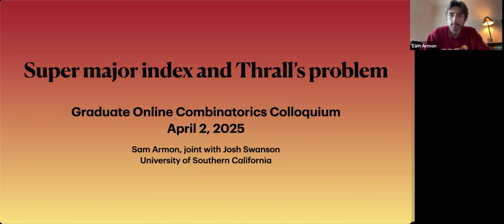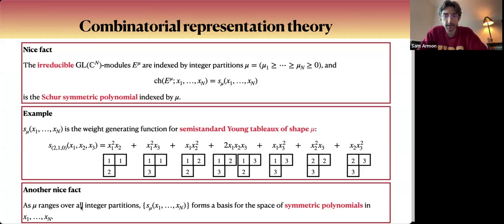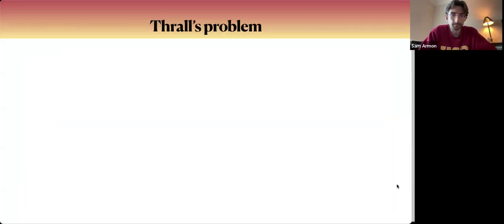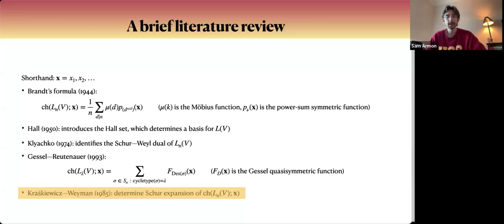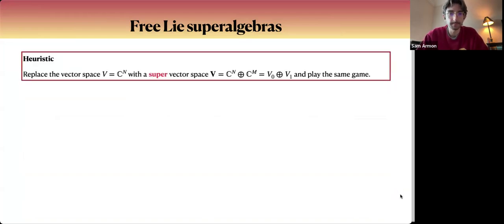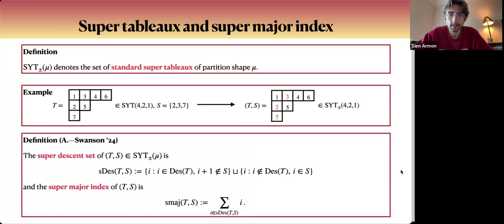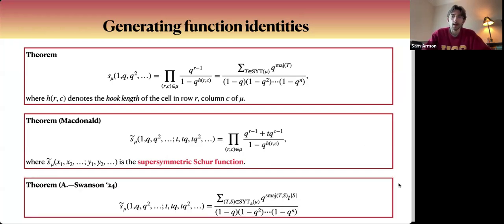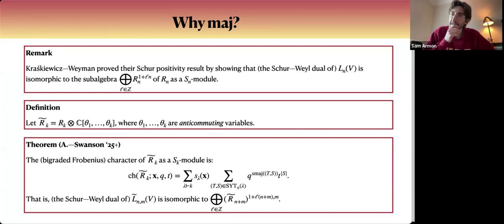GOCC 04/02/2025 "Super major index and Thrall's problem"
Speaker: Sam Armon (USC)

 Abstract: Thrall’s problem asks for the Schur decomposition of the higher Lie modules, which are defined using the free Lie algebra, and has remained open in general since its inception in 1942. We generalize Thrall’s problem to the free Lie superalgebra, and prove extensions of some known results to this setting. In particular, we determine the irreducible decomposition of the bigraded pieces of the free Lie superalgebra, generalizing a result of Kra\'{s}kiewicz--Weyman in the classical case. We employ a new version of the major index on super tableaux, which we also use to provide a combinatorial interpretation of a $q,t$-hook formula of Macdonald. Joint work with Joshua P. Swanson.